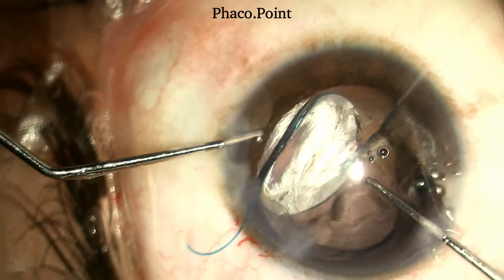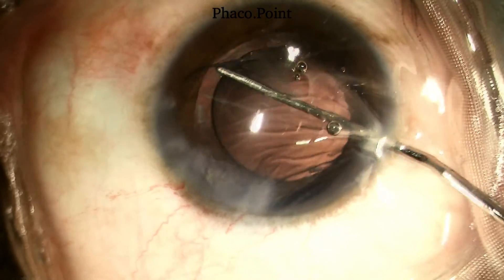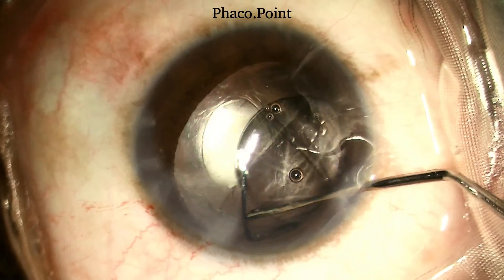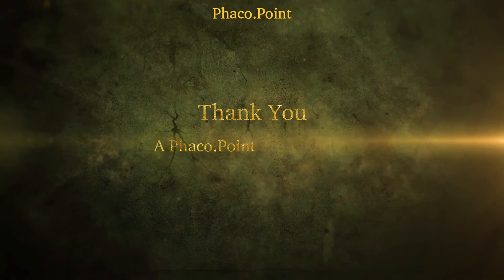The Technique of inserting a 3 piece IOL into the ciliary Sulcus.. in a case of PCR.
This video takes you through a case wherein a PCR was encountered in a polar cataract . A proper anterior vitrectomy was performed to clean the anterior chamber of vitreous and the loading , insertion, delivery and positioning of a 3 piece IOL is discussed in detail